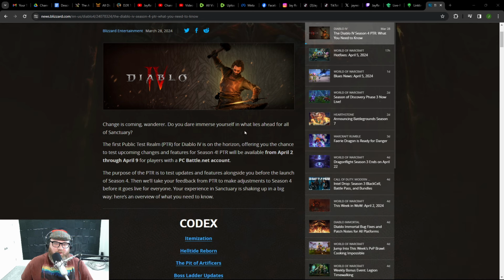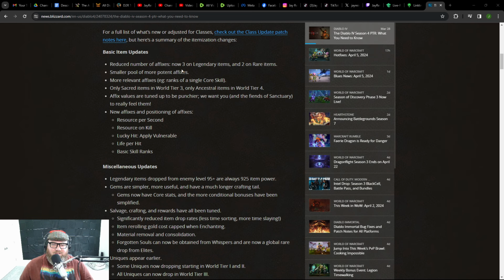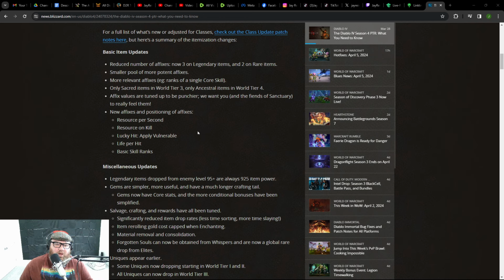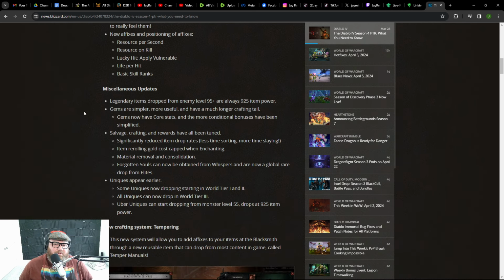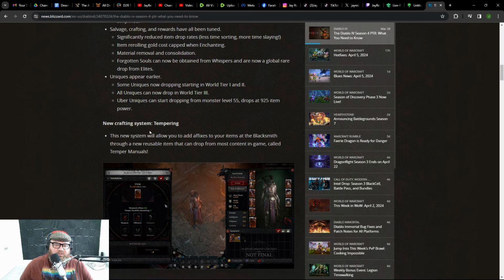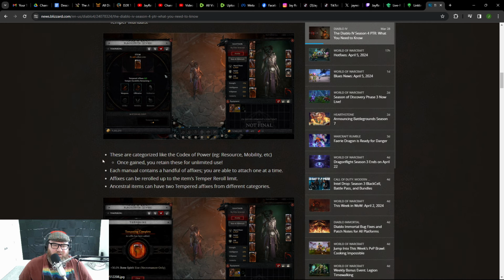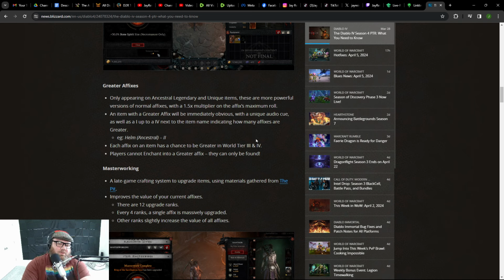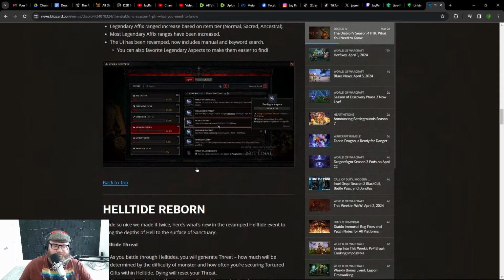Vlogs | Gaming News | Diablo 4 Season 4 PTR Patch Notes | Part 1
Gaming News | Diablo 4 Season 4 PTR Patch Notes | Part 1

Are you ready to play? Let’s play!!!